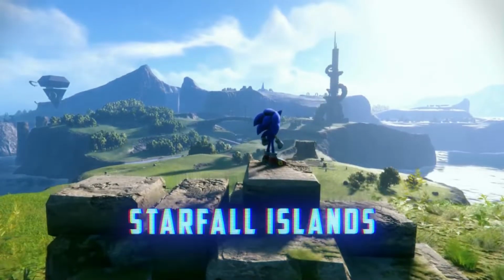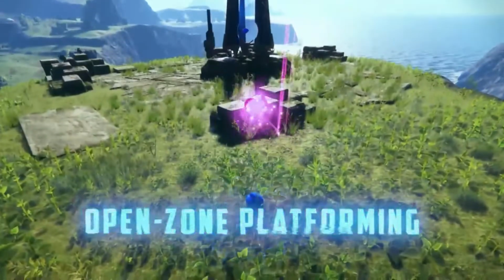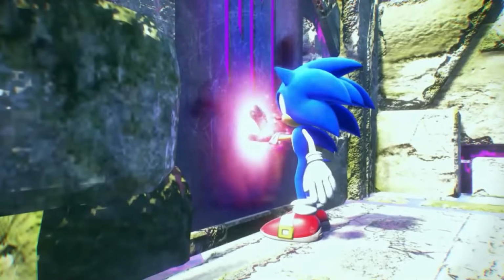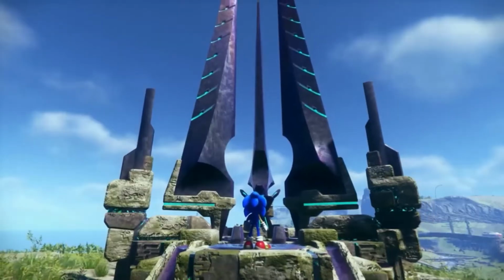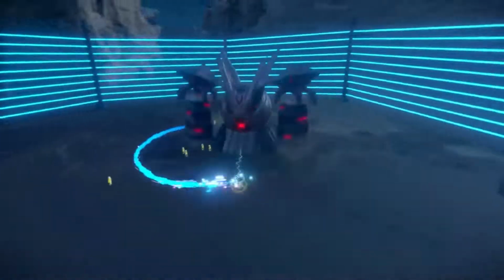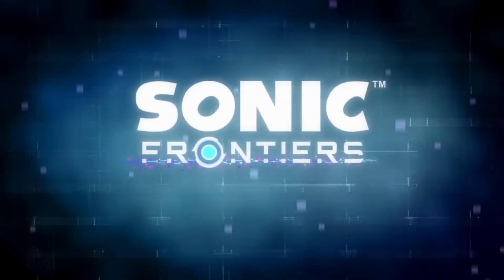Sonic Frontiers - Overview Trailer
Welcome to the Starfall Islands, a playground of speed with diverse platforming challenges, fearsome mechanized enemies, and ancient secrets to uncover. In search of his captured friends, Sonic must accelerate to new heights, unlock Cyber Space portals, unleash newly upgraded abilities, and explore this untamed land on his path to solving the mysteries of the Starfall Islands.